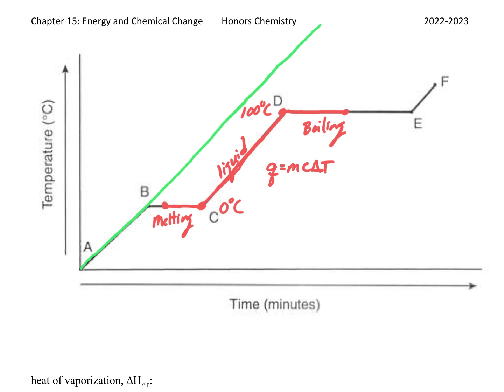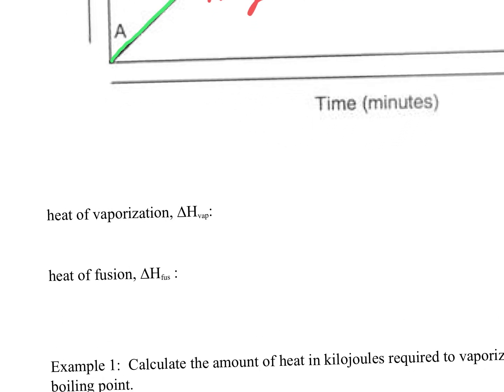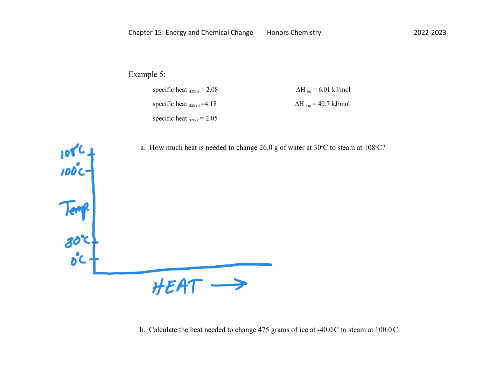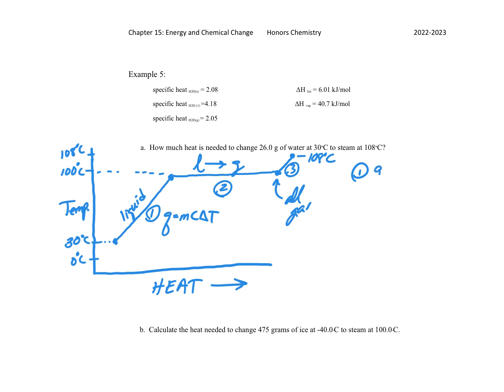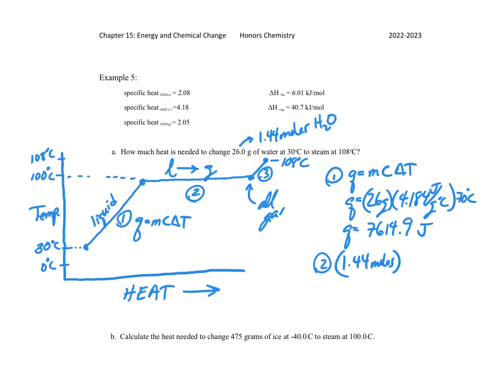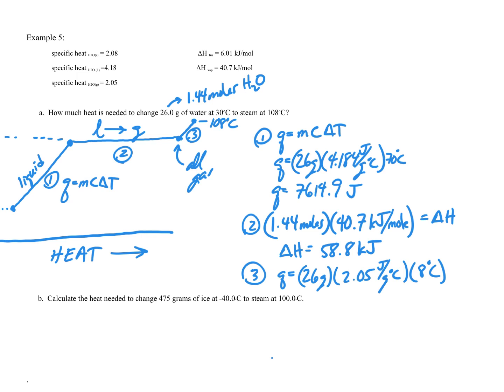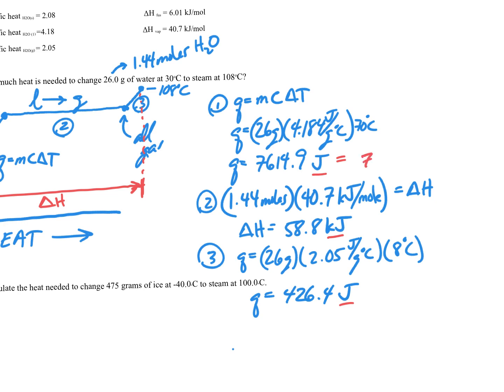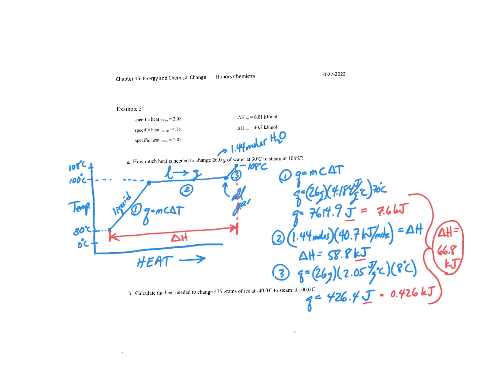Heat of Phase Changes Video